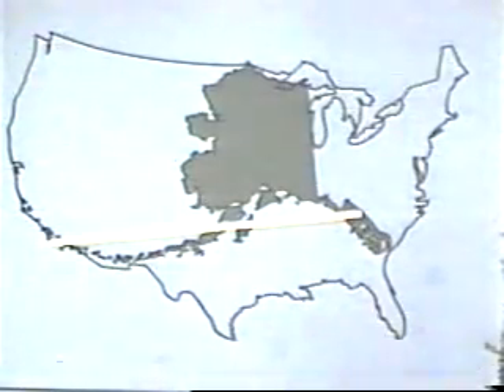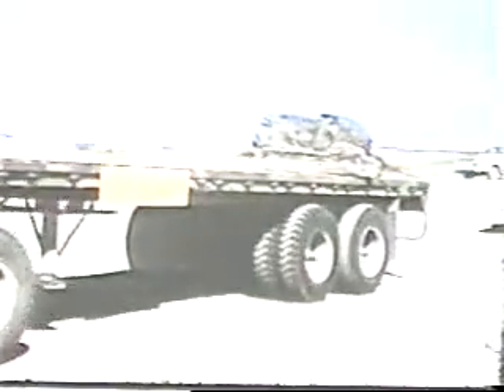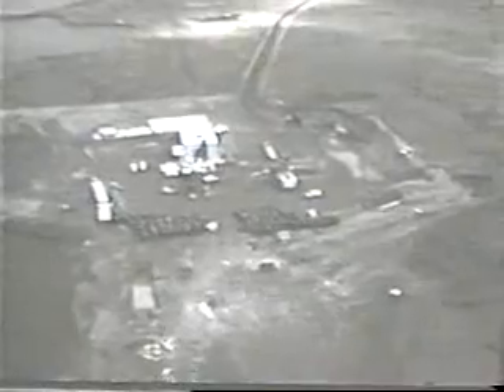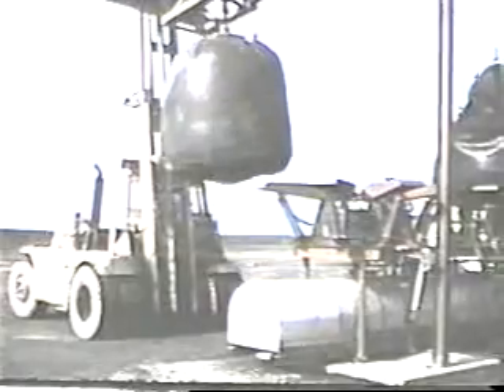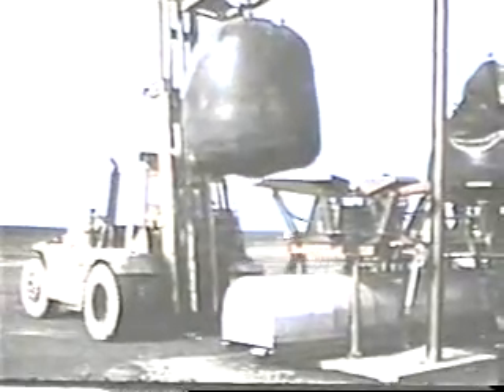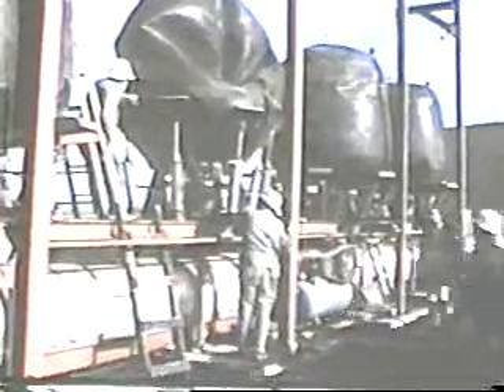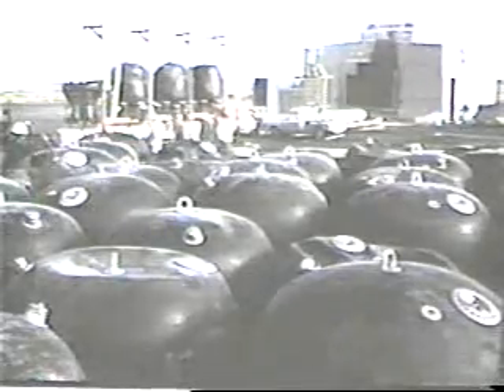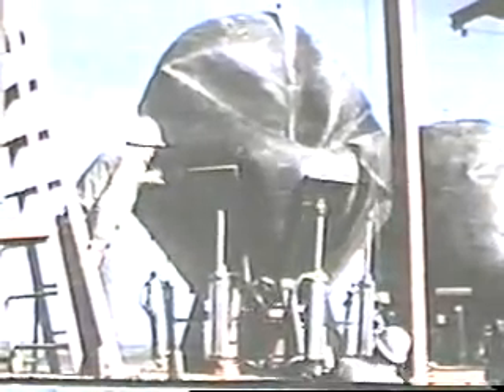The Milrow Test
This video discusses the MILROW detonation, as presented by the Los Alamos Scientific Laboratory. The narrator sums up the reason for the test when he states, "The purpose of the MILROW test was to test an island, not a weapon." The device, detonated on October 2, 1969, on Amchitka Island, Alaska, was buried 4000 feet underground and had a yield of approximately one megaton. MILROW demonstrated that a larger nuclear test could be safely conducted on the island.

As seen in video number 0800038, scenic views of the island and additional World War II activities on Amchitka Island are shown. Additional footage shows environmental and safety activities before and after the test. The nuclear explosive package is shown being lowered into the shaft. An extensive overview of the unique shaft stemming and backfill operations is also shown along with a summary of diagnostic tests and their equipment. Surface effects during and after the detonation are shown, including subsidence crater results that differed from standard subsidences after nuclear explosions at the Nevada Test Site.